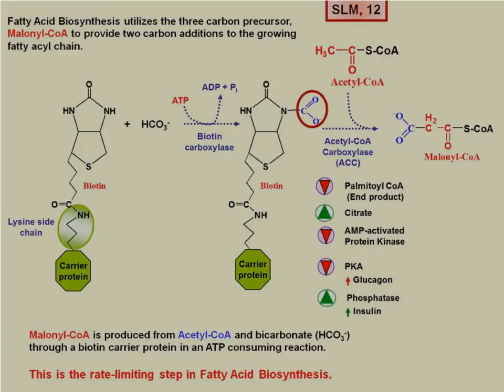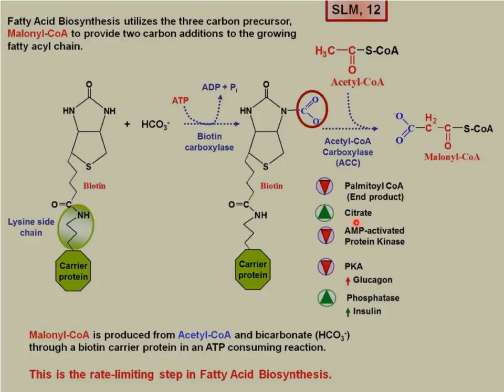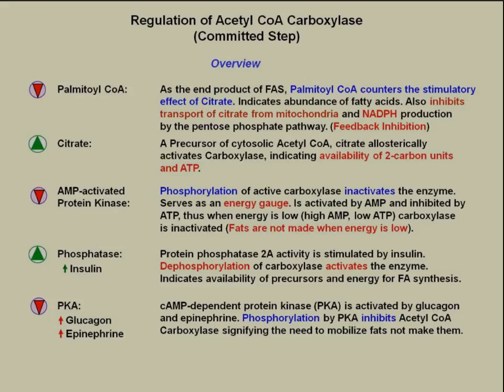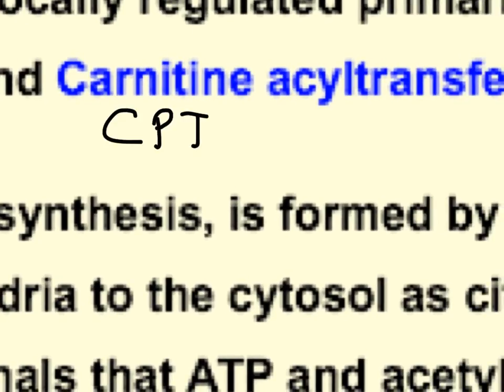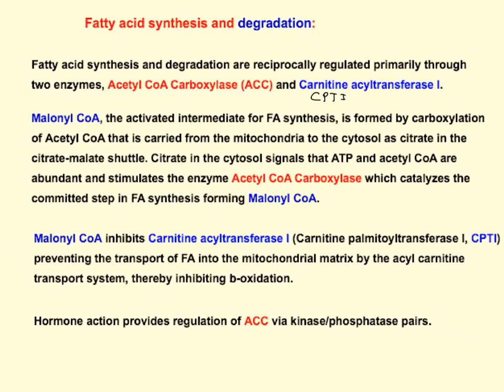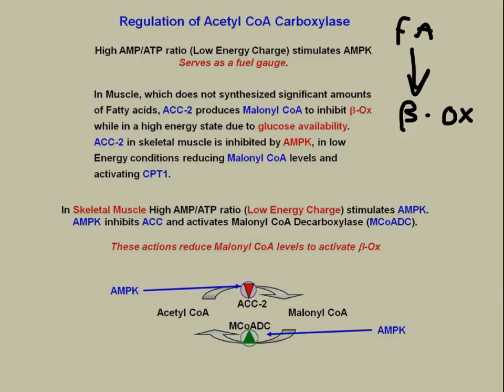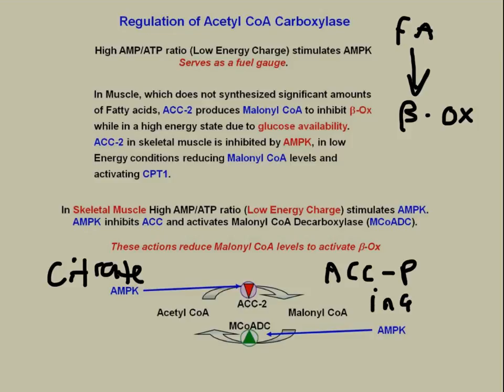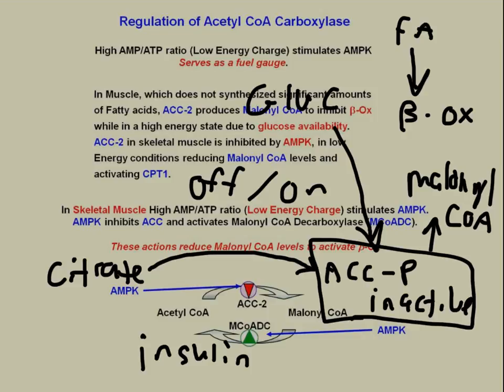Regulation of Fatty Acid Synthesis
How is Fatty Acid Synthesis and Oxidation controlled? How do they not both occur at the same time?

Rate limiting step in FA Synthesis is the formation of Malonyl CoA by Acetyl-CoA Carboxylase (ACC)

ACC is down-regulated by Palmitoyl-CoA, PKA (Glucagon and Epinepherine), and AMP-Activated Protein Kinase

ACC is up-regulated by Citrate and Protein Phosphatase (insulin)

The breakdown of Fatty Acids is primarily regulated by Carnitine-Acyl-transferase (CPTI)
CPTI is down-regulated by Malonyl-CoA

Muscles will oxidize fatty acids when they need energy.
Muscles will produce Malonyl-CoA (but will not finish synthesizing fatty acids)
 - The purpose of producing Malonyl-CoA is to inhibit the Oxidation of Fatty Acids when energy is high